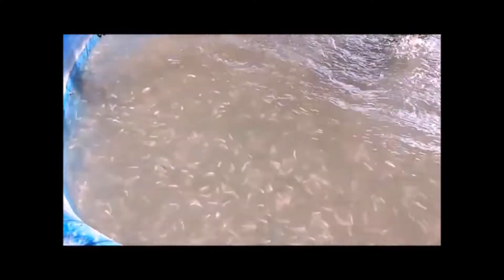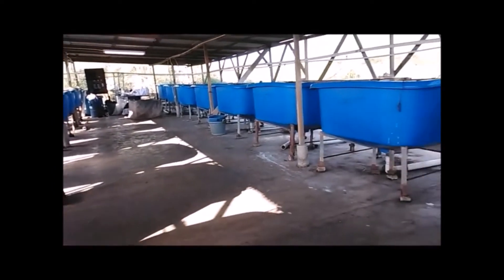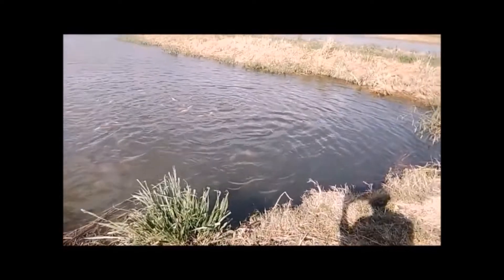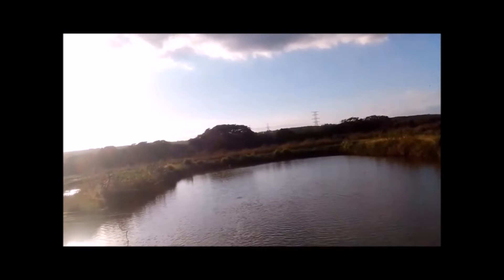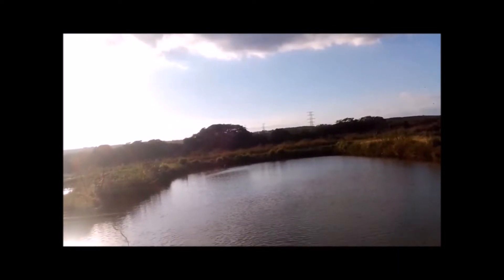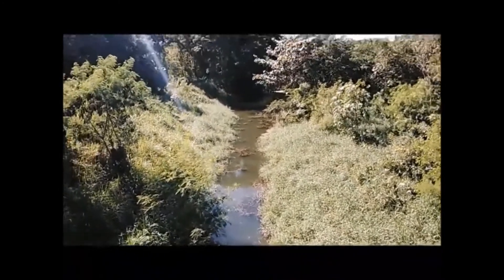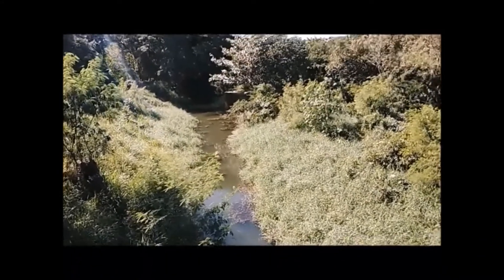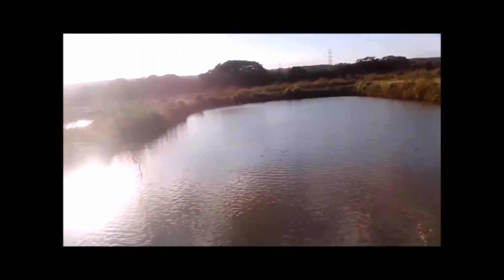CHANGING WATER IN LARGE FISH POND | USING WELL AND RIVER AS POND WATER SOURCE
Water change is a key component within any fish farm setup. Large or small, the source of water for any aquatic setup is a primary requisite for any aquatic setup. Today I share information I have gathered during the last few weeks whilst investigating tilapia fish farming in Jamaica,

Have you ever wanted to grow your own fish?

Do you have a desire to raise your own food for a more self-reliant and healthy lifestyle?

Well then, farming tilapia may be for you.

Tilapia are warmwater, hardy fish that are easy to grow. You don’t have to have a “blue” thumb, but it helps to do some planning before you launch into tilapia farming. You want to set up a growing system that is easy to maintain and that will fit your lifestyle.Blue tilapia

Tilapia are good to eat and have mild, white fillets. There are hundreds of tilapia recipes, so that you can create new, healthy meals for your household. Fresh tilapia are in demand, not only for home consumption, but by restaurants and seafood outlets.

Tilapia are often grown along with vegetables in aquaponic systems. The nutrients from tilapia waste can be used by the vegetables (lettuce, kale, tomatos, cucumbers, and other plants) for growth and this helps to purify the water.Join the conversion leave a comment in the comment section below.